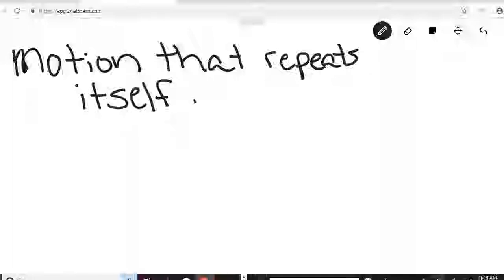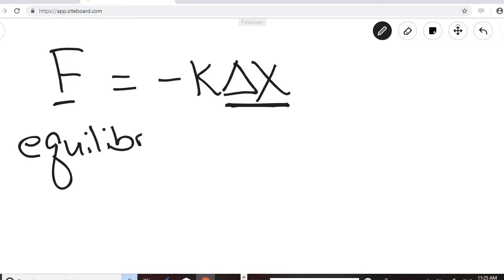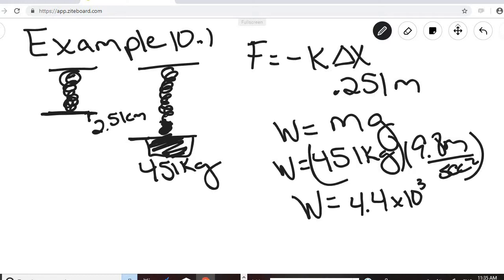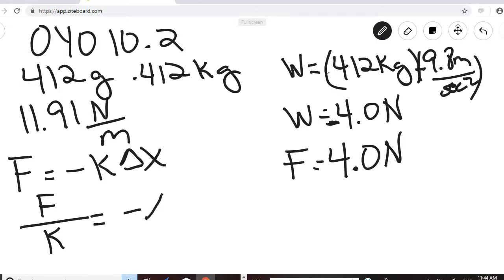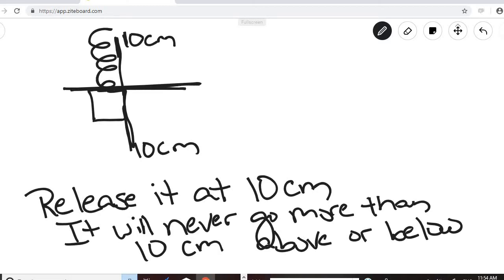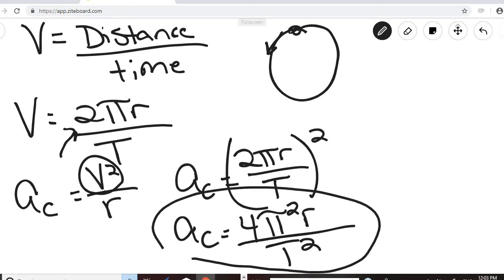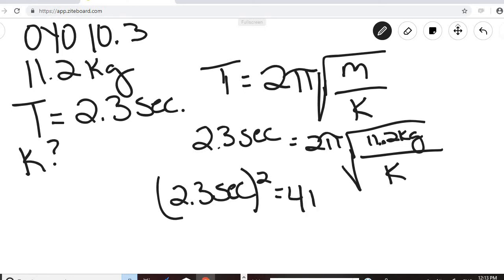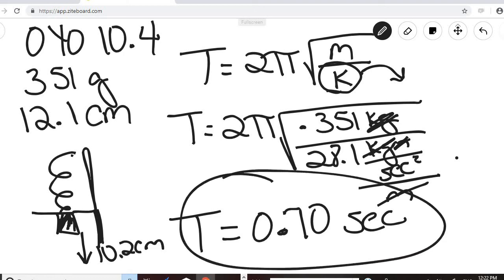Physics Module 10 Part 1